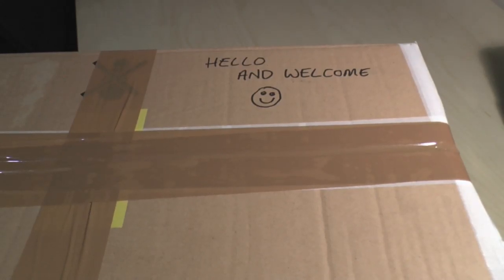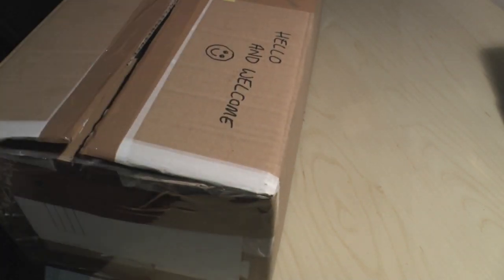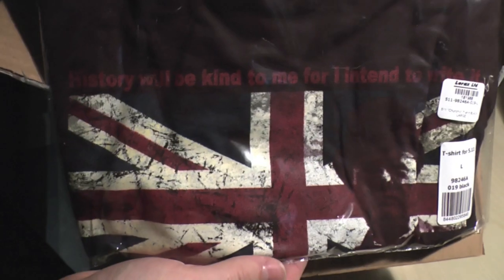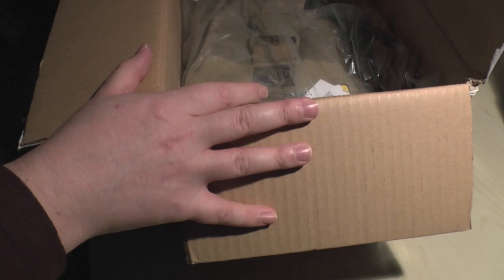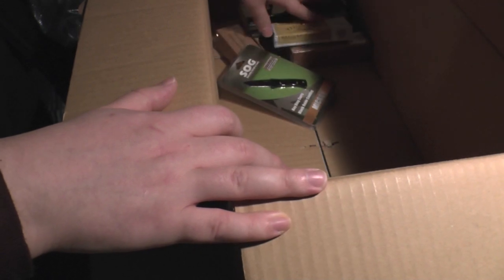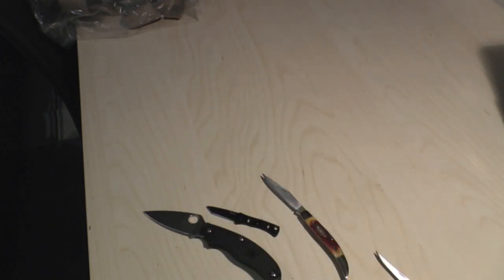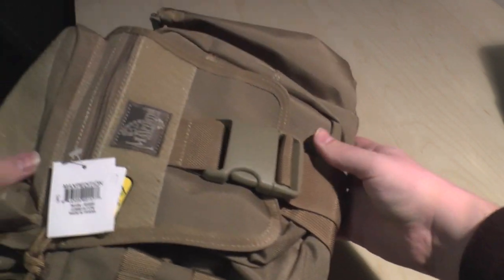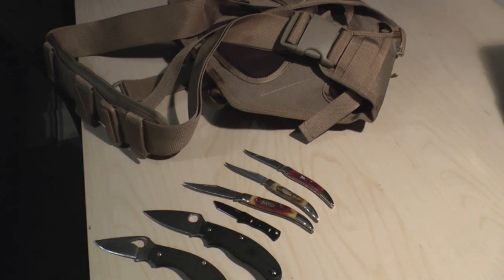UK legal knife un-boxing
**UK legal knives anyone?**
My un-boxing of some UK legal to carry knives I purchased back in January. (Yes I know my hands look fat).

**SPOILERS BELOW**
Knives un-boxed in this video include: SOG Micron, CRKT toothpick classic, CRKT Texas toothpick, Byrd Tern, Case Texas toothpick (amber bone) and a Spyderco UKPK FFG. A Maxpedition Jumbo Versipack S-type (Tactical man-purse for short) was also un-boxed.